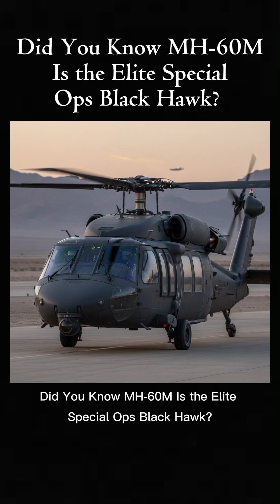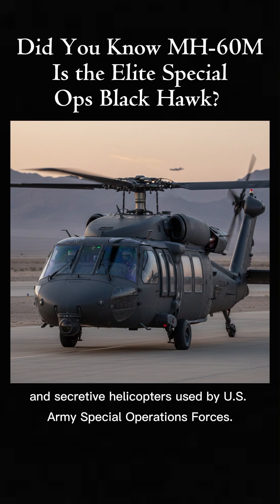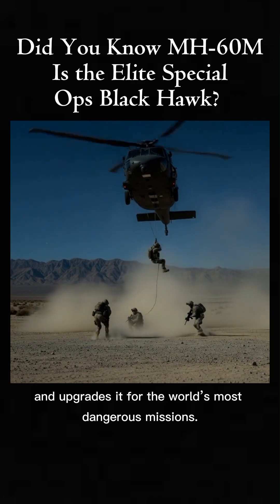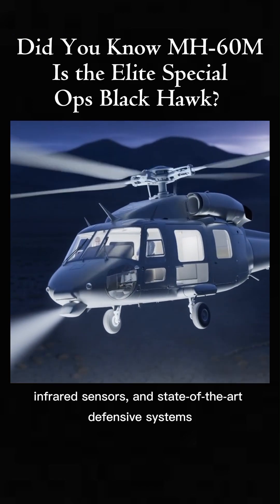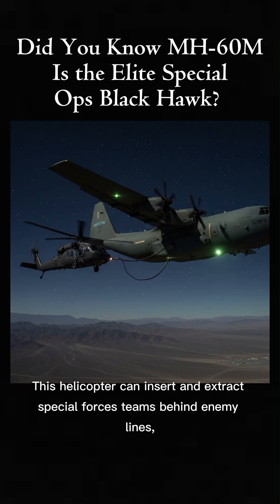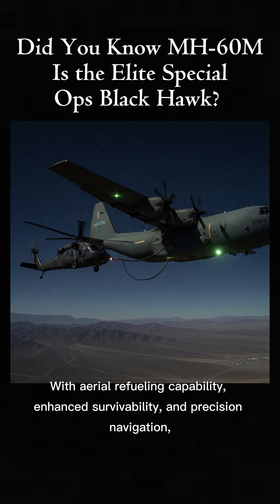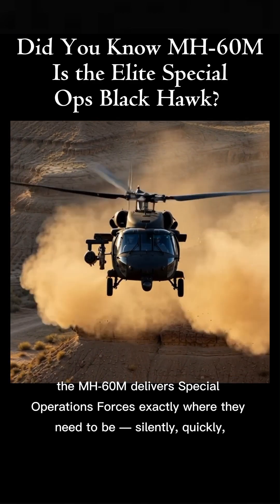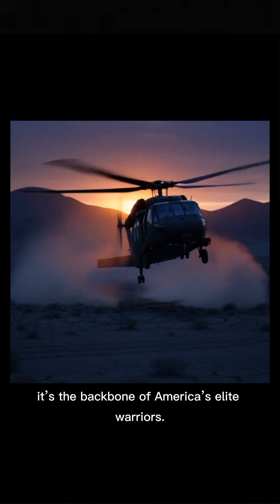MH-60M Is the Elite Special Ops Black Hawk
The MH-60M Black Hawk is one of the most advanced and secretive helicopters used by U.S. Army Special Operations Forces. Built by Sikorsky, it takes the legendary Black Hawk design and upgrades it for the world’s most dangerous missions. The MH-60M features powerful new engines, advanced digital avionics, infrared sensors, and state-of-the-art defensive systems that allow it to fly low, fast, and nearly invisible at night. This helicopter can insert and extract special forces teams behind enemy lines, support counter-terrorism operations, and operate in extreme weather and high-threat zones. With aerial refueling capability, enhanced survivability, and precision navigation, the MH-60M delivers Special Operations Forces exactly where they need to be — silently, quickly, and with absolute reliability. It’s not just a helicopter — it’s the backbone of America’s elite warriors.